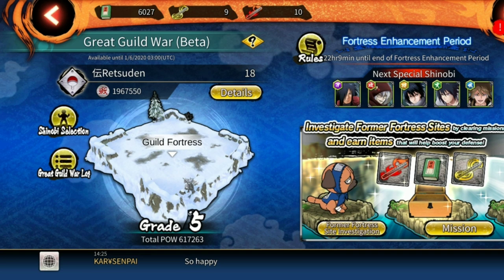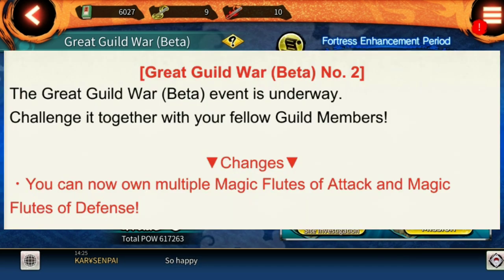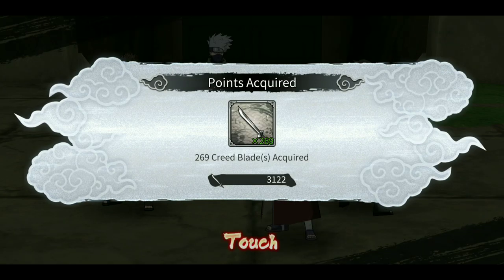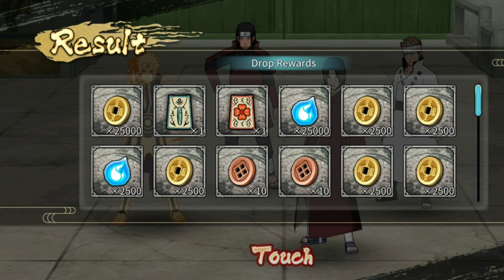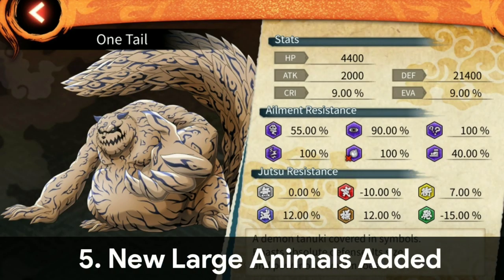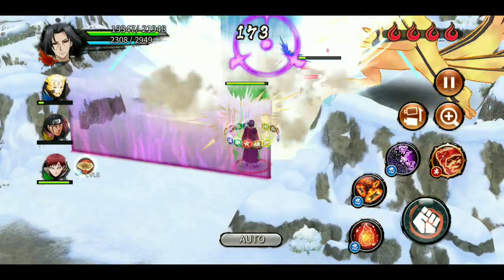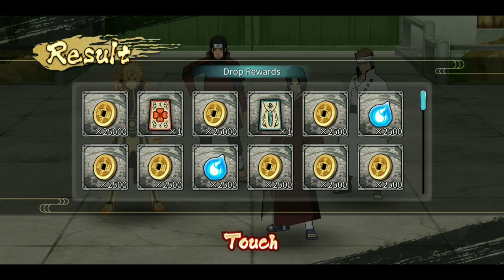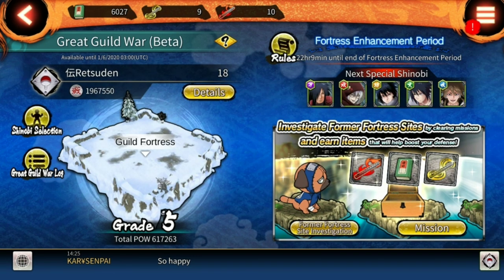Guild Wars Beta #2 Updates & Additions | Naruto x Boruto Ninja Voltage